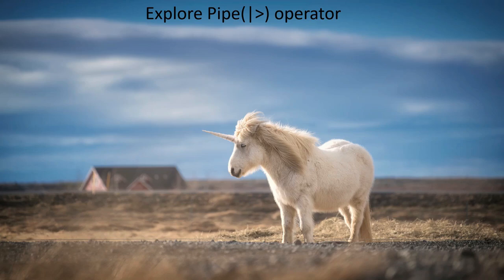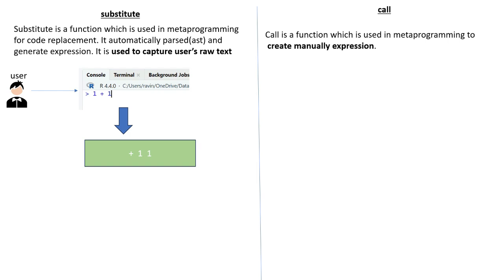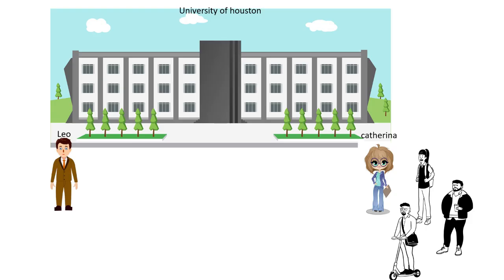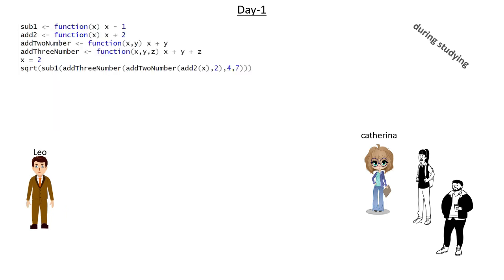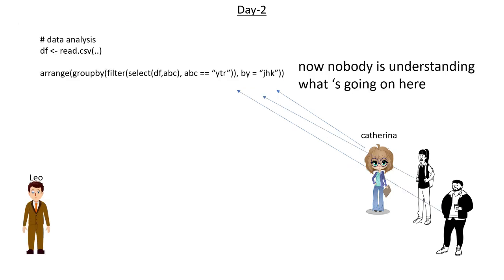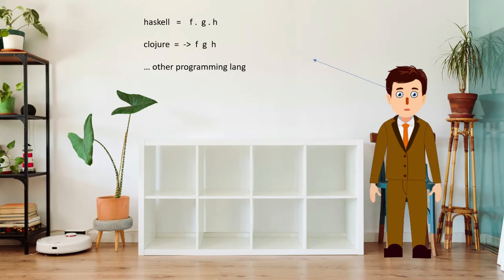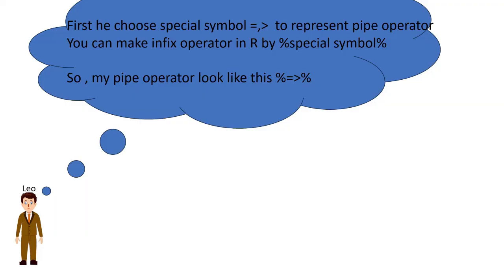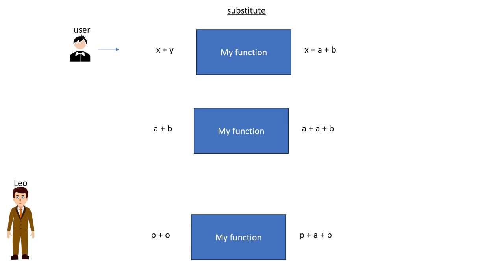Implement Pipe Operator From Scratch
In this video we will explore pipe operator and implement pipe operator.